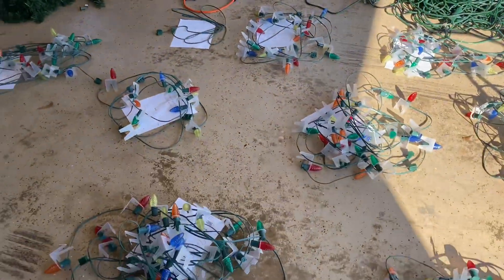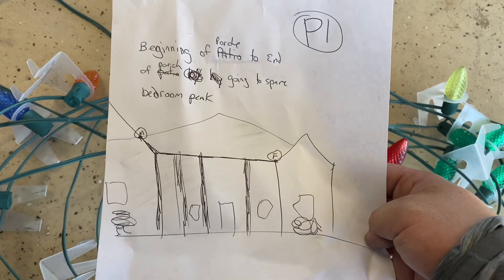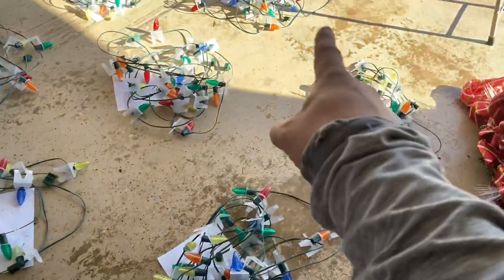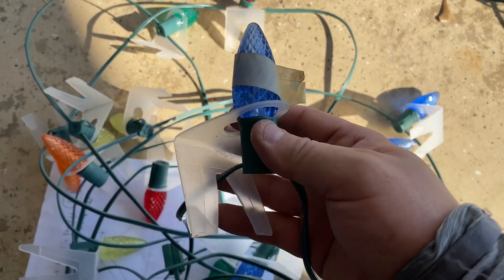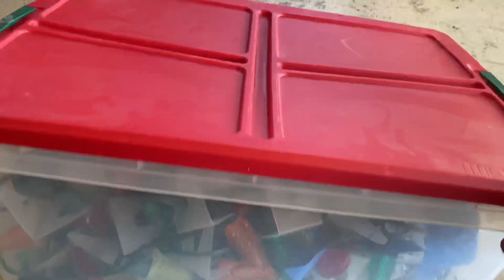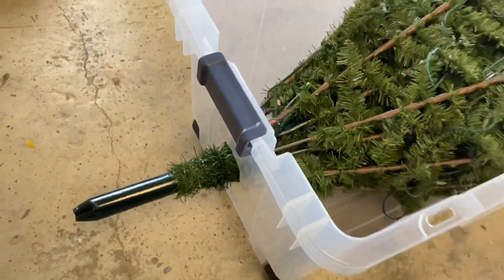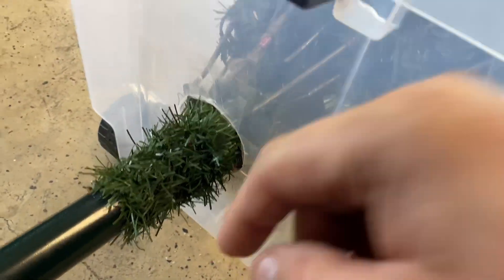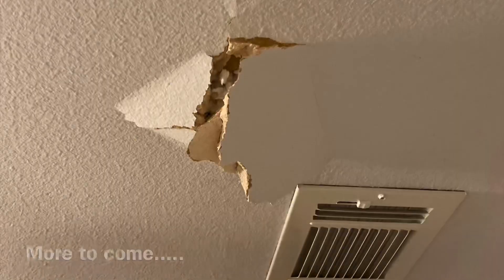Storing Custom Christmas Lights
In this video, we're showing you the best way to store your custom Christmas lights for next season. We'll take you through the process of properly packaging and storing your lights, including the materials you'll need, and step-by-step instructions on how to store your lights correctly. We'll also provide some tips and tricks to help you troubleshoot any issues that may arise with your lights. This video is perfect for those who want to ensure their custom Christmas lights last for many holiday seasons to come.